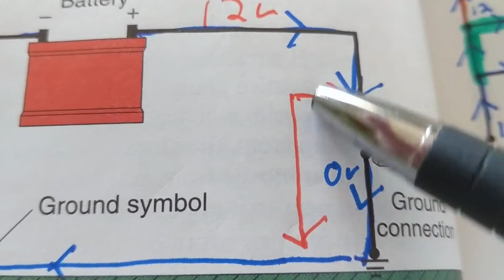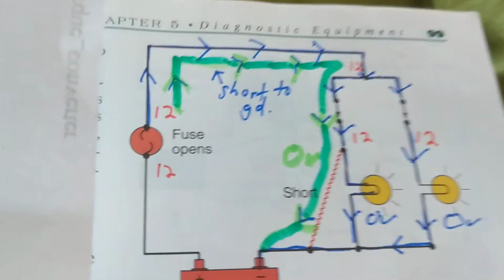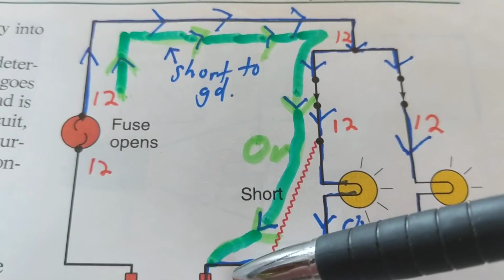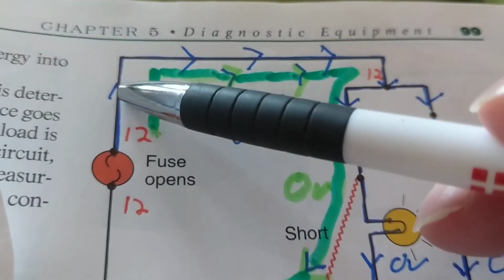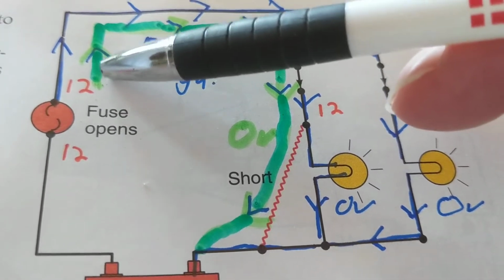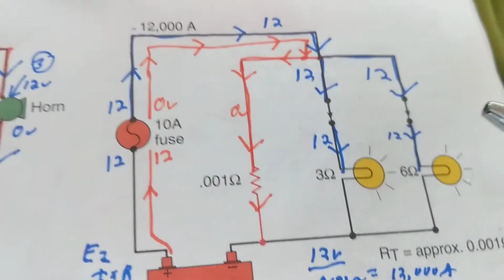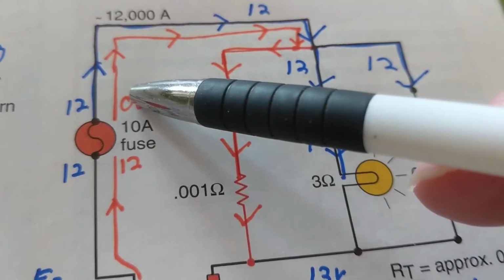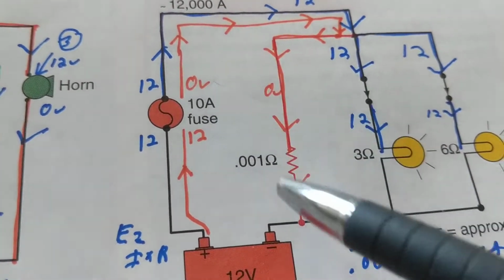How to understand basic electronic circuits for automotive part 1